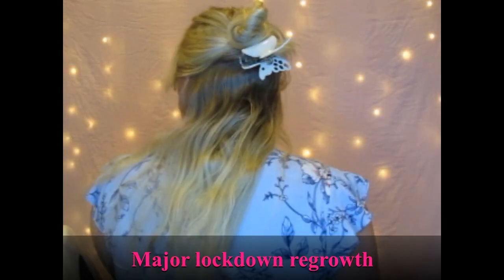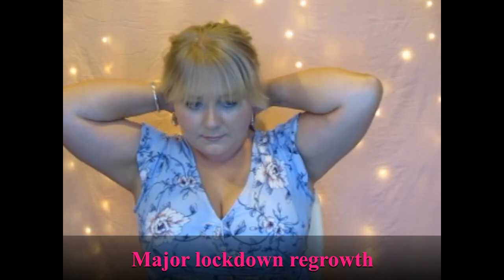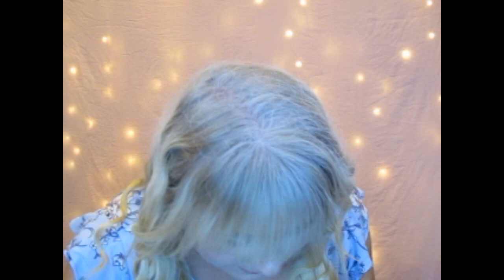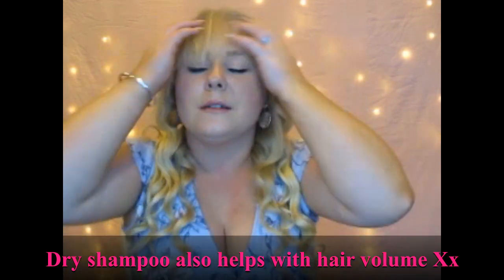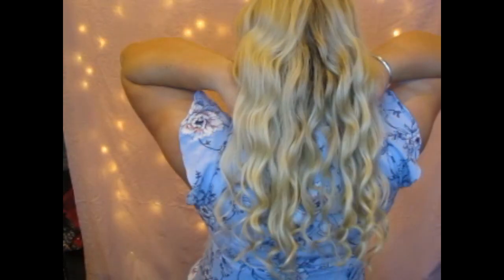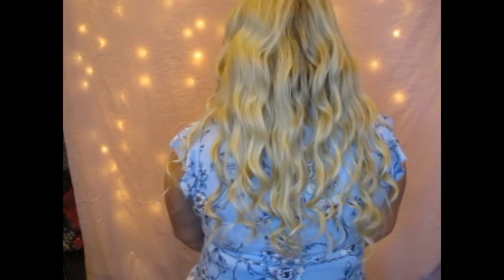HOW I CURL MY HAIR | Tips & Tricks ♥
Hey My Lovelies Xx

Sorry, The camera quality isn't the greatest as i was trying out a different camera which was a fail lol.

Today's video is How I Curl My Hair with some tips and tricks. I love and thoroughly enjoy doing Beauty Related Videos Xx

The products I am using are:
x. Hairspray
x. Dry Shampoo
x. A hair tie or hair clip
x. Hair brush
x. Hair curler
x. Hair straightener (which is optional)

Enjoy & Happy Hair styling beauties xo
Kristen (: XxX

- Clear Sky - Lowe
- Nico Anuch - With You
- Nico Anuch - Saturn Sunset